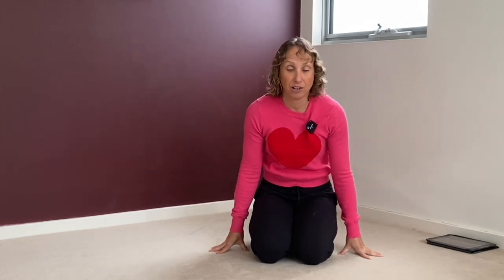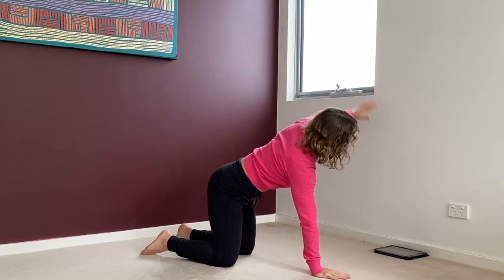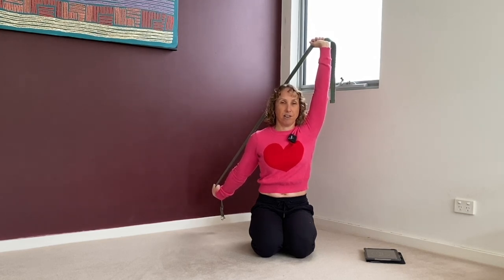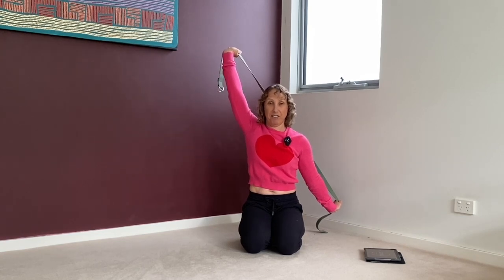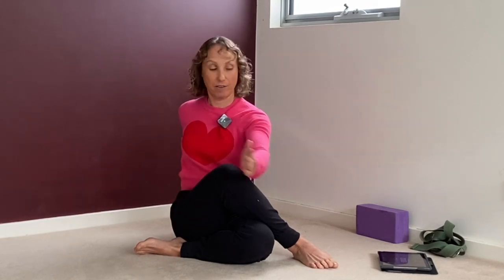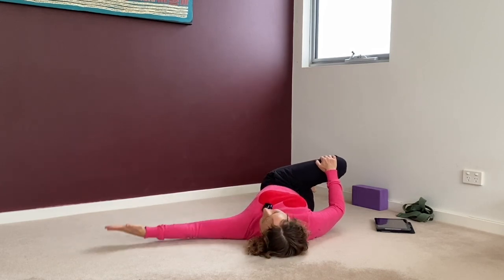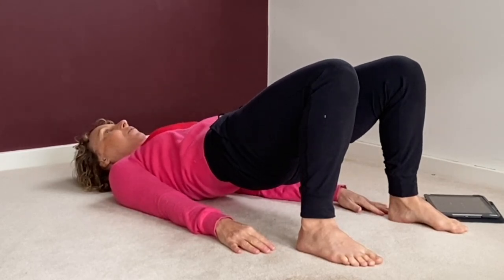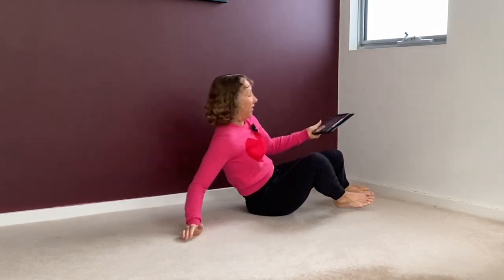30 mins yin yoga whole body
30 Mins Yin Yoga Whole Body
Do you want to feel deeply stretched and relaxed throughout your whole body?
Do you value joint flexibility?
If yes then try this Yin Yoga class. 30 minutes of wonderful slowing right down with deep stretching.

Jackie

~~~Enroll to "Strong Body Young Brain - Online Course for over 50s"~~~
A progressive video course with specific exercises proven to reverse or slow ageing in the body and brain - helping to prevent dementia, Alzheimer's, diabetes, heart disease, osteoporosis, and other age and lifestyle related health problems.

Scientifically proven and simple ways to slow cellular ageing and stay lean until very old age.

~~~Resistance Bands~~~
The Booty and Body Bands are made of high-quality fabric that will NEVER break, roll or stretch out.